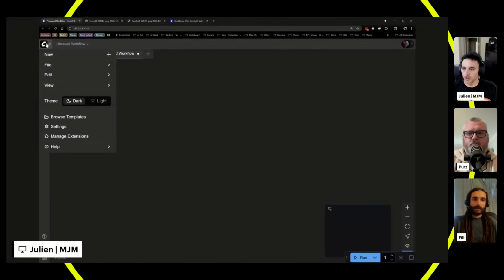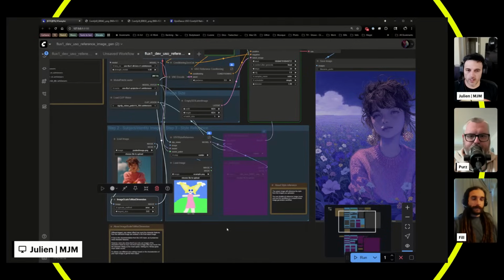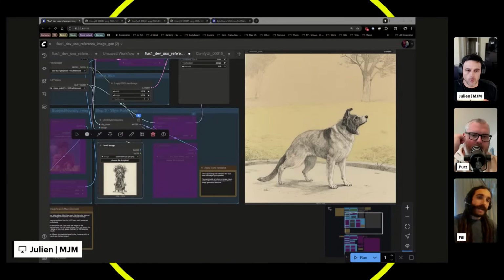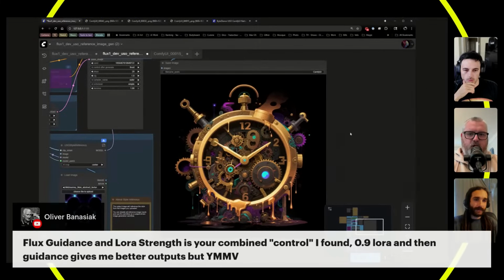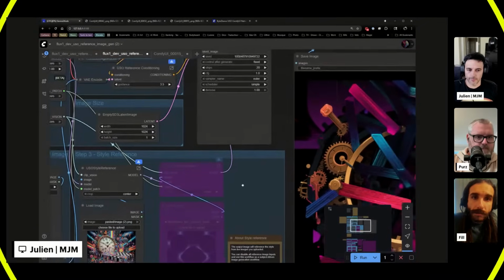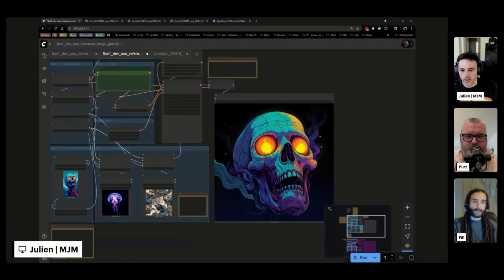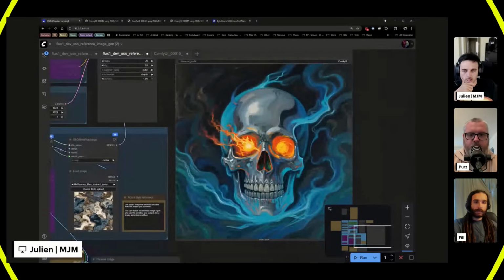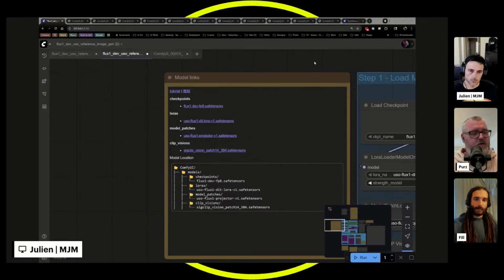ByteDance USO in ComfyUI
Today we’re diving into USO (Unified Style-Subject Optimized), ByteDance’s new unified generation model now natively supported in ComfyUI! @everyone 🎉

Built on the FLUX architecture by the UXO team, USO is the first open-source model to bring style-driven and subject-driven generation together in one framework. With its disentangled learning and style reward learning (SRL), it delivers both style similarity and subject consistency at state-of-the-art levels.

Join us on stream as we explore what this means in practice—how to set it up, push it to its limits, and see firsthand how USO can change the way we approach style and subject generation in ComfyUI. 🚀

Host: Purz, Machine Delusions, Julien